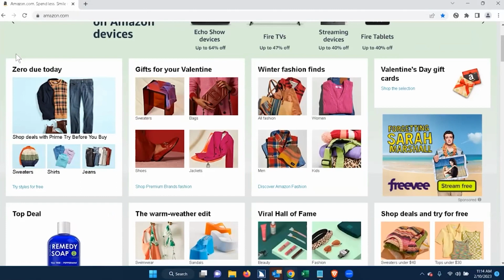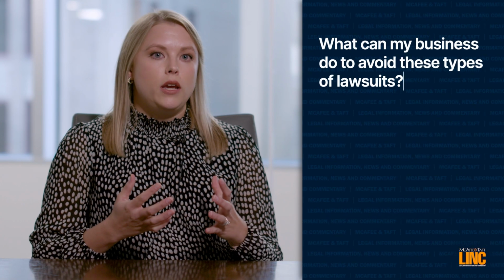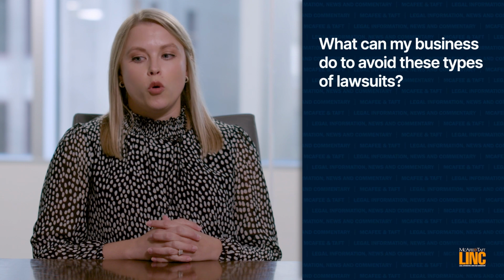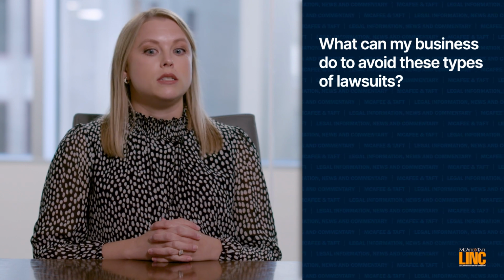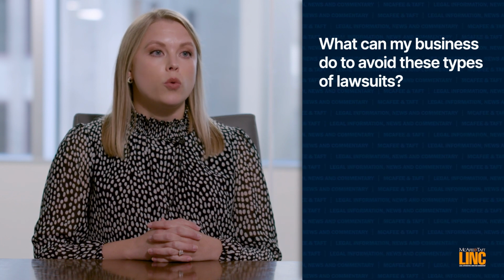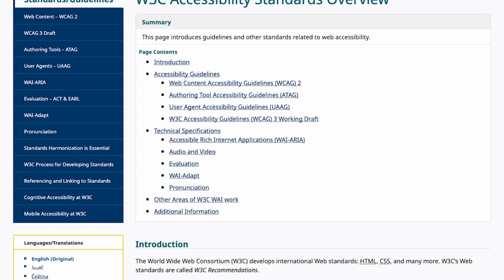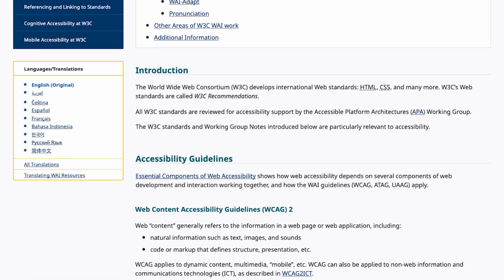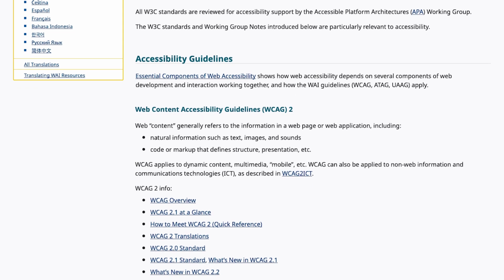ATTORNEY Q&A: Why you shouldn’t overlook your business website’s accessibility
From online retail shopping and grocery orders to conducting business and executing documents electronically to communicating with family and friends from afar, you’ll be hard-pressed to find someone who doesn’t utilize online platforms to complete many of their daily tasks. Retailers and other companies who utilize their websites as a means of conducting business spend significant time, effort and resources to ensure their platforms run seamlessly and are aesthetically pleasing.

But one aspect they may overlook is whether those platforms are accessible to all patrons, including those with disabilities.

In this LINC Q&A, McAfee & Taft attorney Alyssa Lankford discusses how Title III of the Americans with Disabilities Act applies to business websites and their accessibility for disabled and impaired viewers. She talks about the dramatic rise in ADA discrimination lawsuits against business large and small, even though there is still ambiguity surrounding the law, including which Web Content Accessibility Guidelines (WCAG) guidelines apply to businesses that qualify as places of public accommodation under the ADA, as well as who has the legal standing to file such a lawsuit.